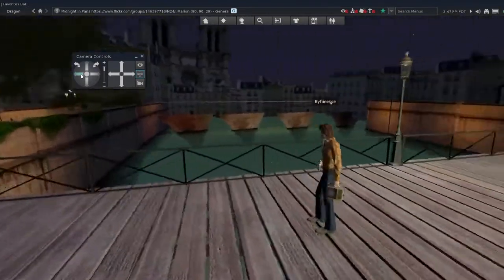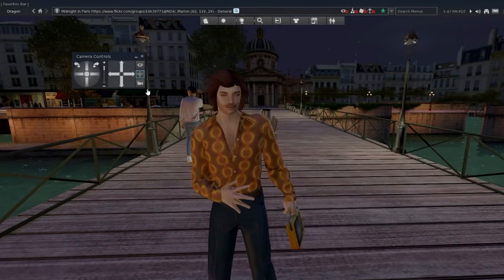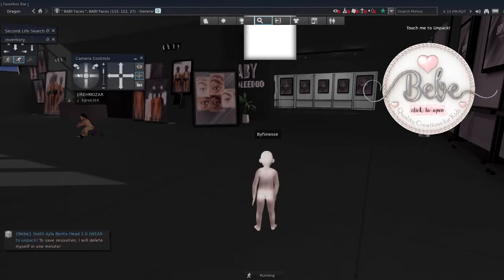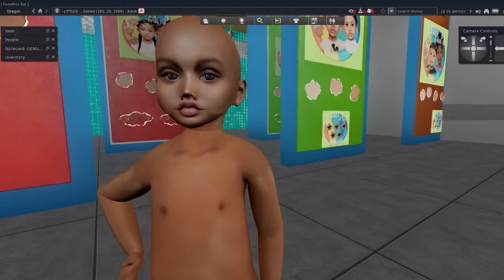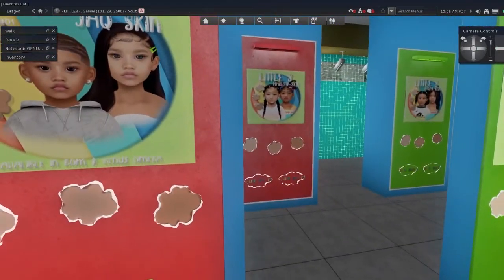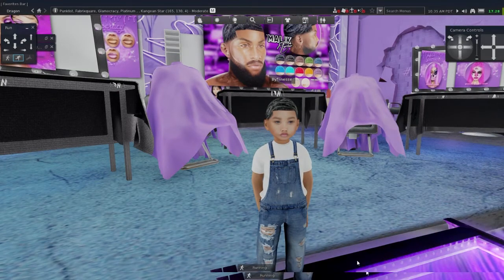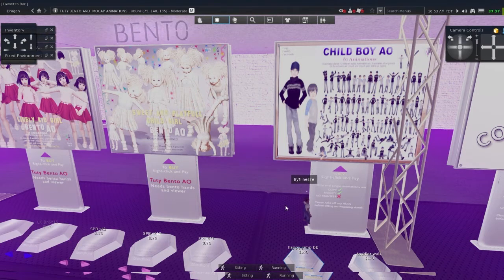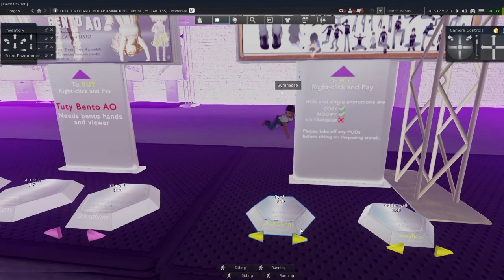Creating Child / Toddler Avatar In Secondlife 🍼 SL Youth Edition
Hey y’all 👋🏽 in this video I’ll be creating a child avatar for the first time in secondlife. Hope this video makes the process of you creating your child avatar a lot easier! 🔥🙌🏽